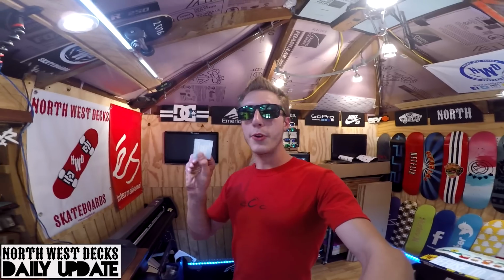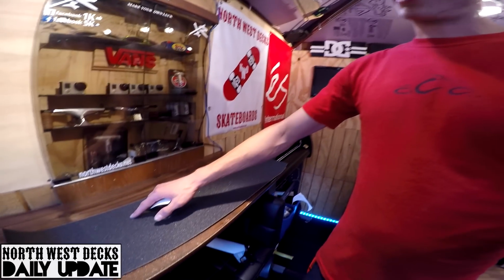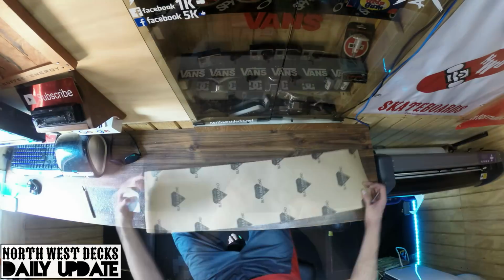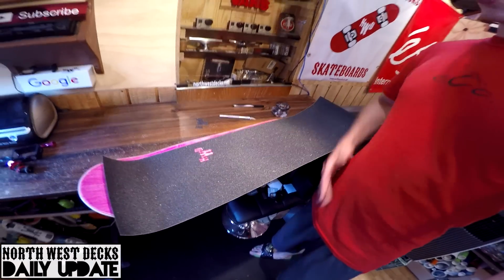How To Cut Out Grip Tape Designs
Daily Videos On How We Make Our Skateboards!

Saturday, June 25th  2016

Today we show you how to customize and cut out a design on your grip tape!

Sunday, June 26th. Winner Announced!!!

GO FOLLOW Jake!

NWD gear and decks at northwestdecks.net

Personal Instagram: butimjakebiel

 Grab a North West Deck today at northwestdecks.net!